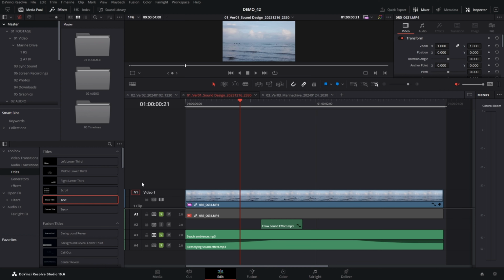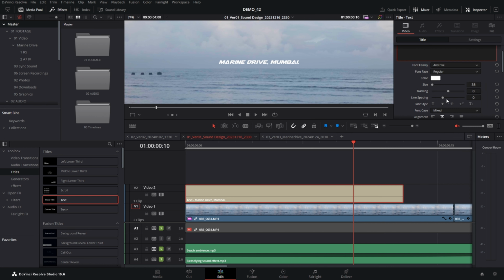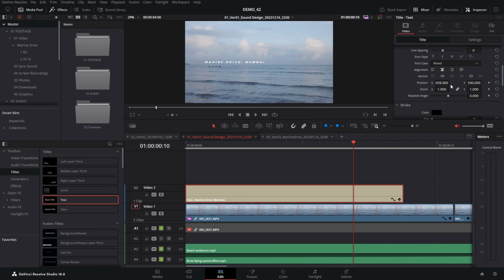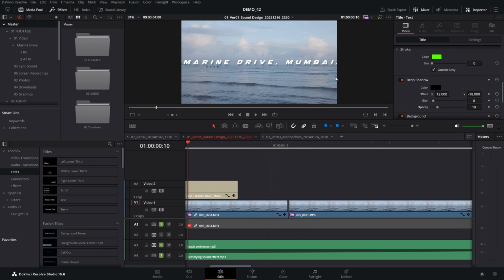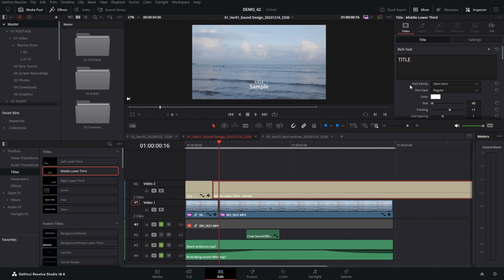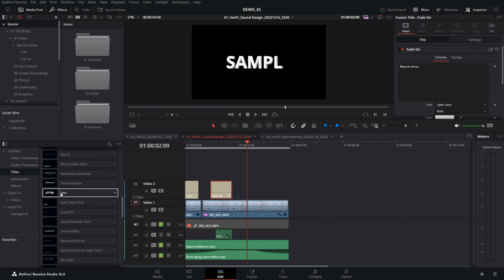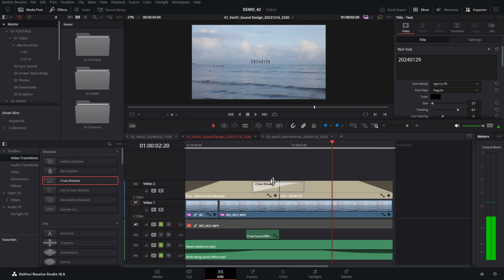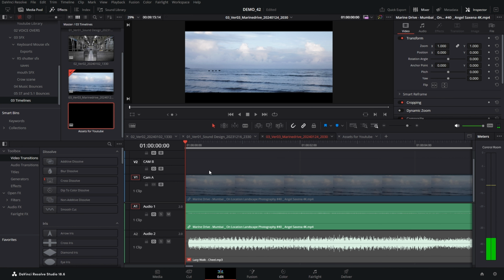EP 14 How to add TITLES in DaVinci Resolve 18 | Video Editing tips & tricks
In this episode I am going to teach you guys about adding typography or titles in your videos using DaVinci resolve 18.

Chapters:
00:00 Introduction
00:23 Finding Titles
00:48 Relation with Layers
01:15 Inspector
01:31 Controlling the settings
06:01 Animated Texts
07:50 Adding transitions
08:59 Animations
09:24 Keyframe animations
10:17 Saving a template
11:06 Outro

VERO/ TWITTER / INSTAGRAM - @angelksaxena